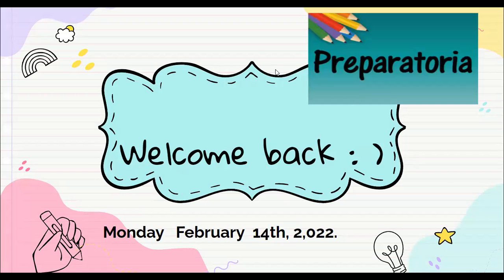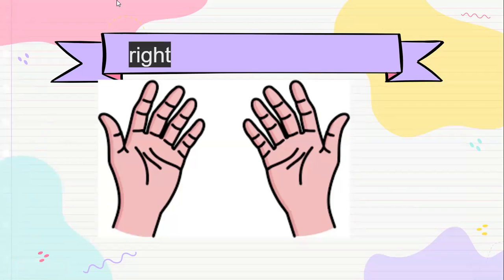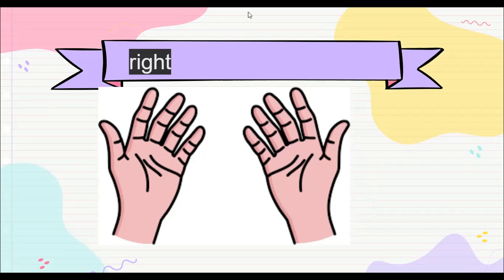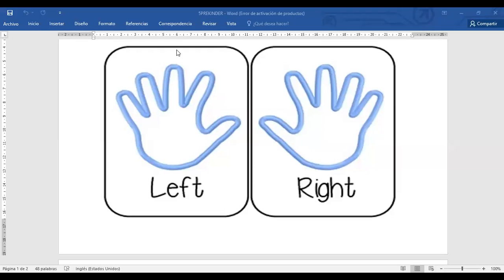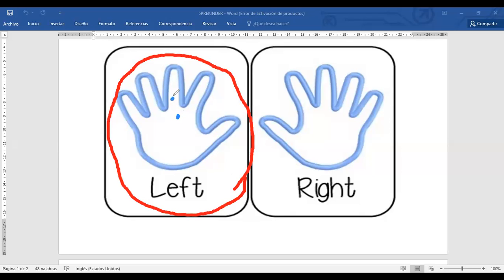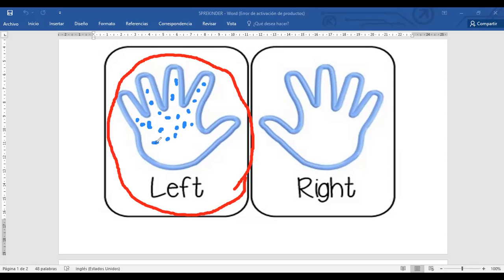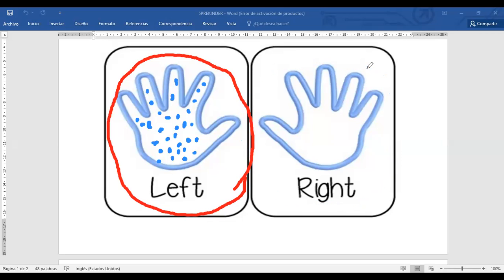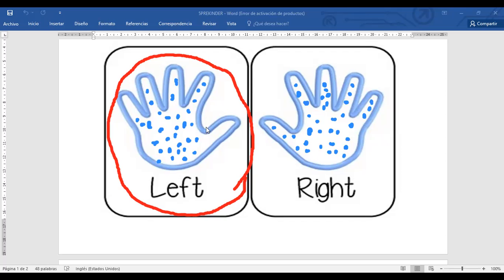Pre kinder right and left